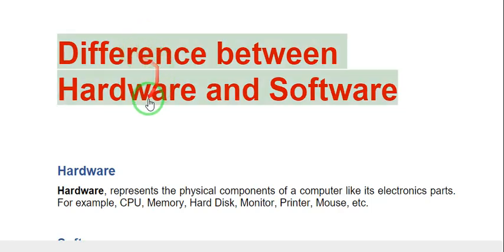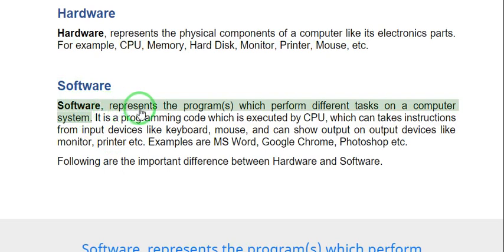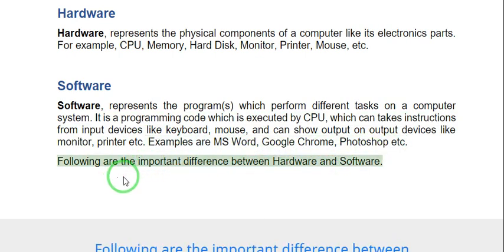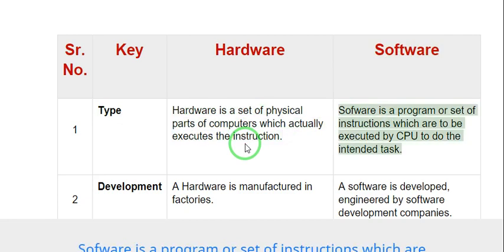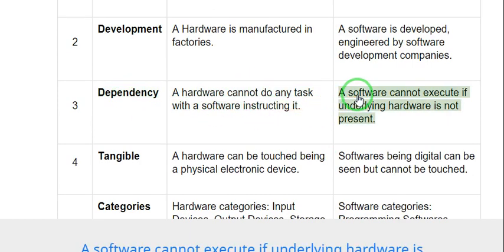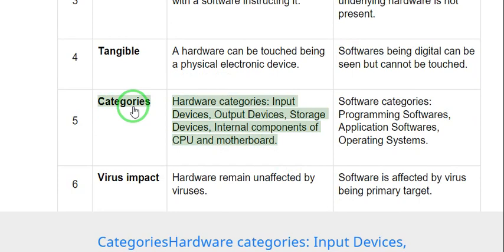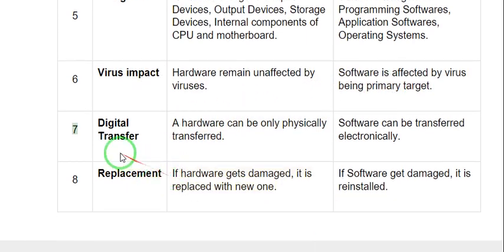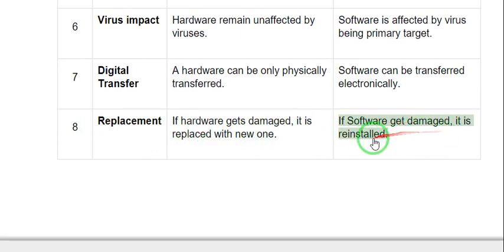Difference between Hardware and Software / NRB, ADBL Tayari Exam Notes 2021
Hardware: Hardware, represents the physical components of a computer like its electronics parts. For example, CPU, Memory, Hard Disk, Monitor, Printer, Mouse, etc.

Software: Software, represents the program(s) which perform different tasks on a computer system. It is a programming code which is executed by CPU, which can takes instructions from input devices like keyboard, mouse, and can show output on output devices like monitor, printer etc. Examples are MS Word, Google Chrome, Photoshop etc.